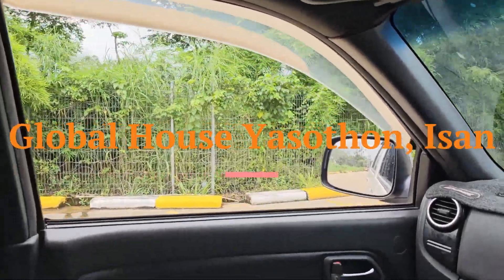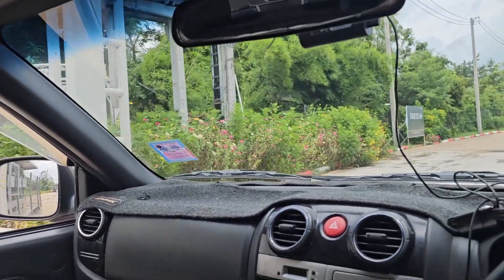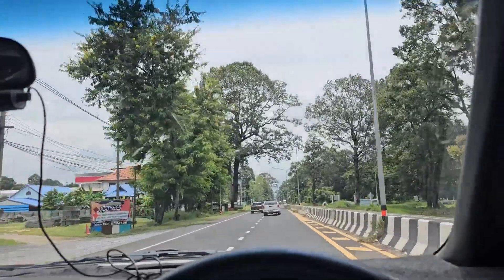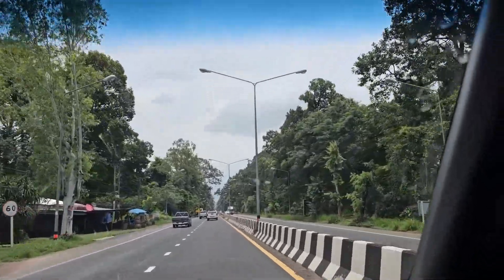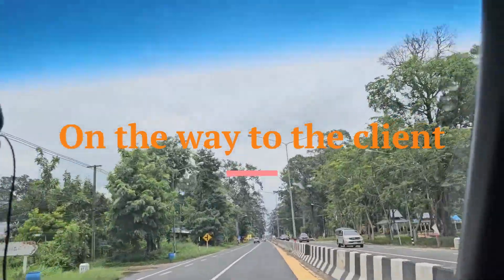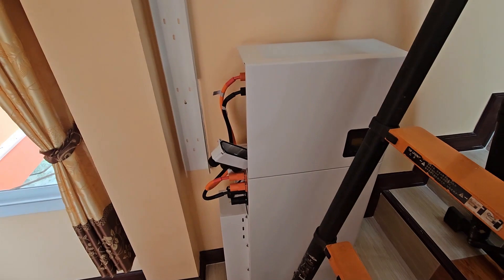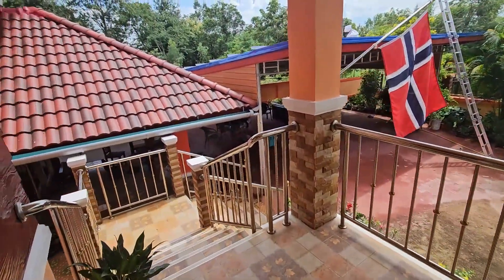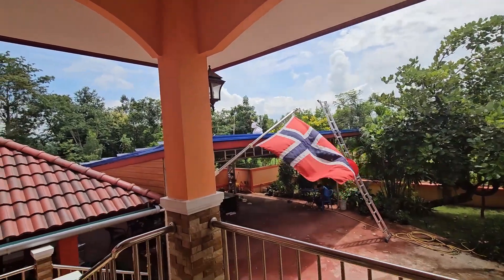Solar battery system installation in Isan, Thailand | SolarThailand.biz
Trip to Global House, Yasothon and we take a look at an installation of a battery system in Aug, 2023.